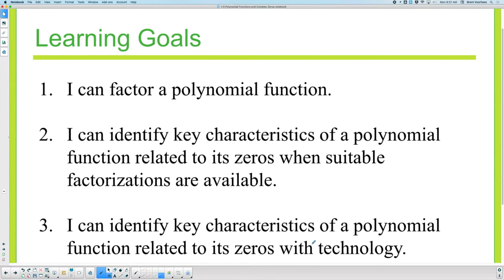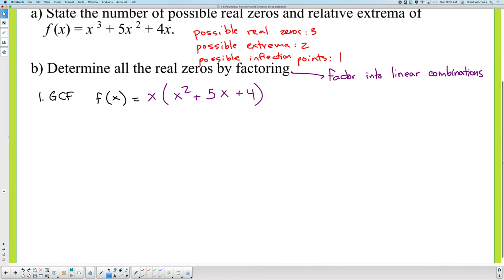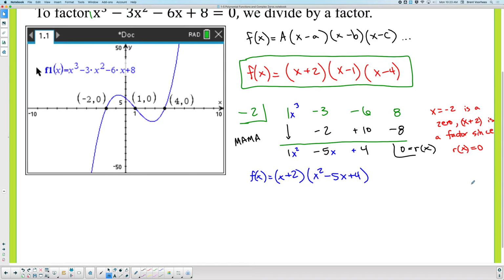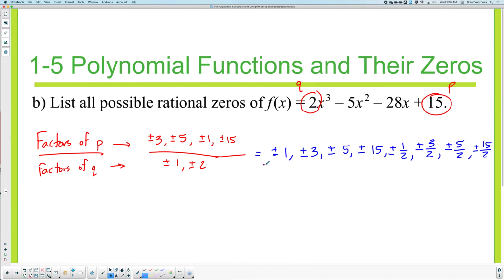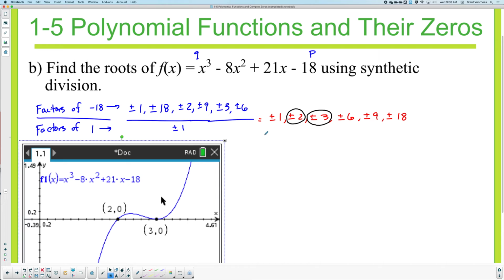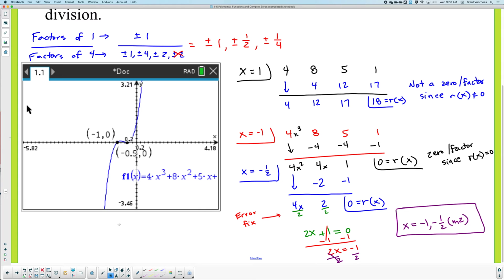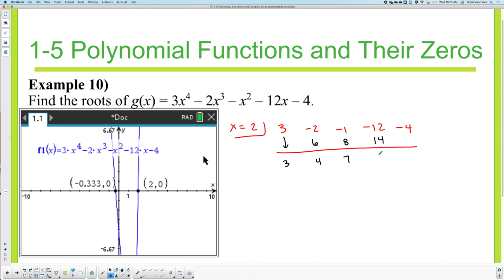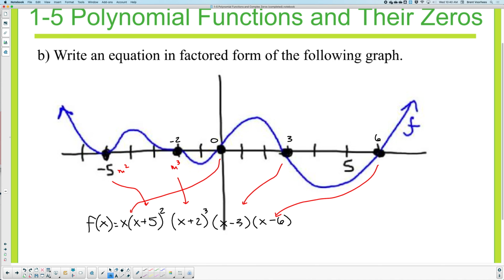1-5 and 1-6 Polynomial Functions and Complex Zeros